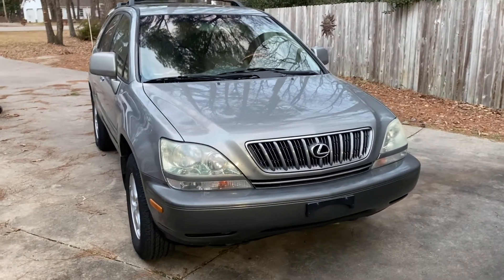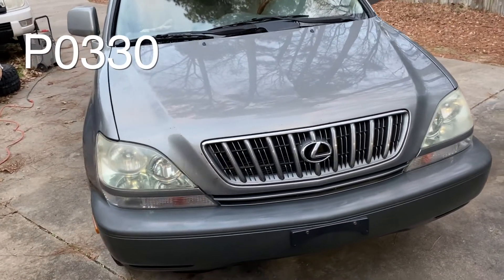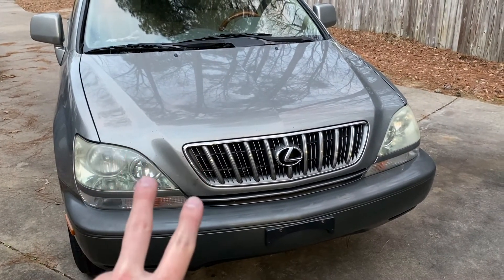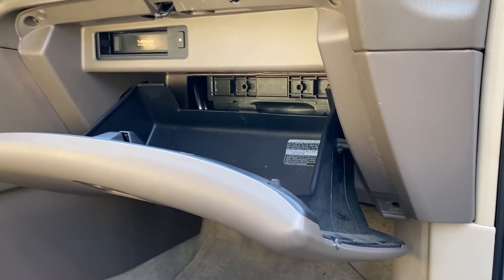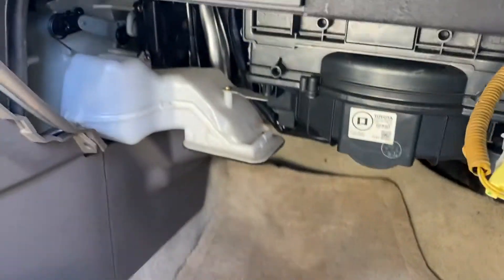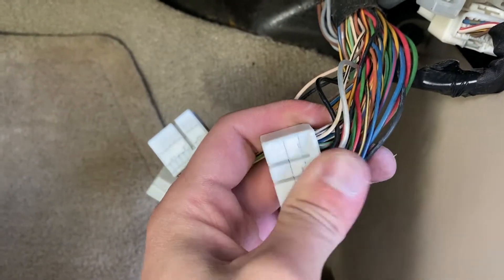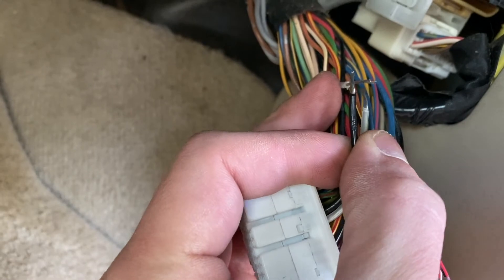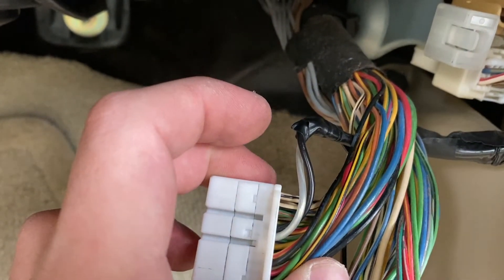Lexus RX300 bank sensor hack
In this video we get the bank sensor working for free. There is an issue that pulls the code P0330, and instead of continuing to replace the bank sensor that is known to fail, we hack the wiring to make our 2003 Lexus RX300 think both sensors are good.